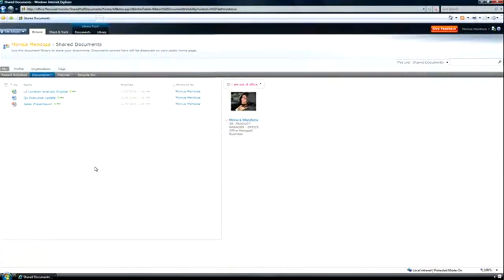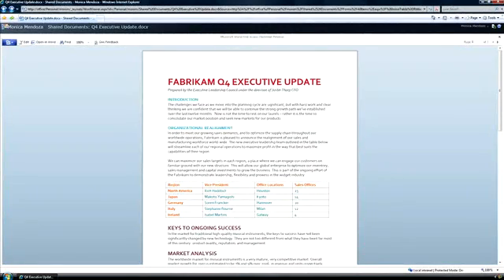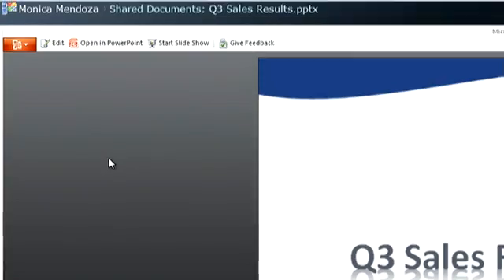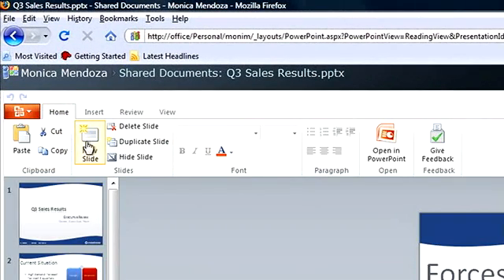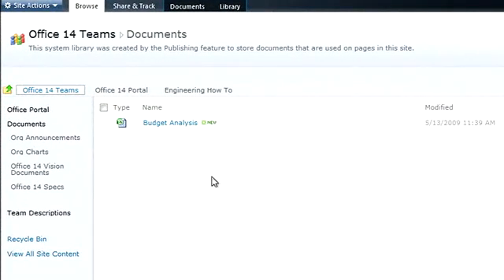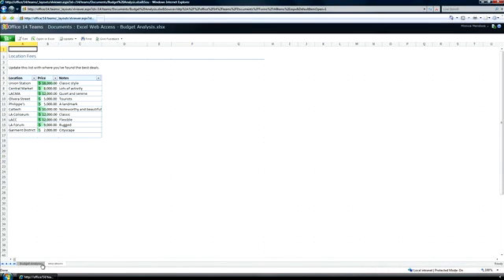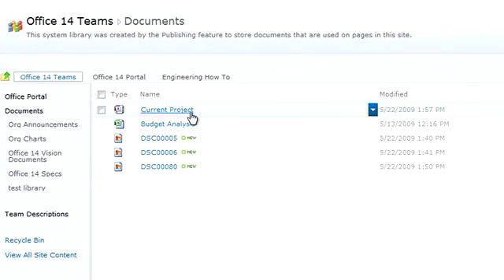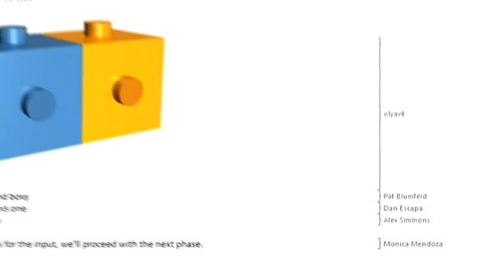MS Introduction to Microsoft Web Apps 2010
- MS Introduction to Microsoft Office 2010